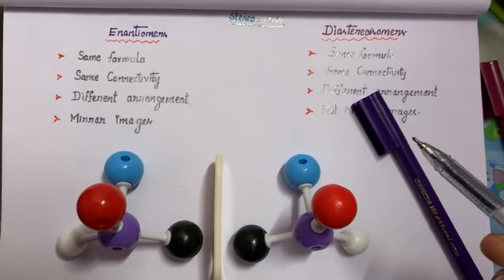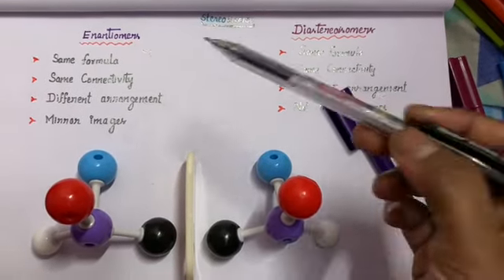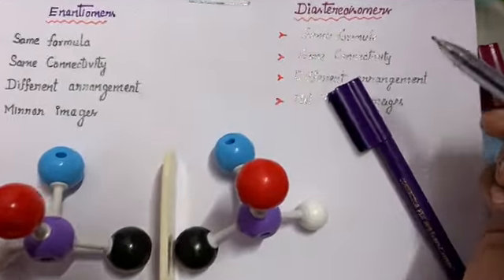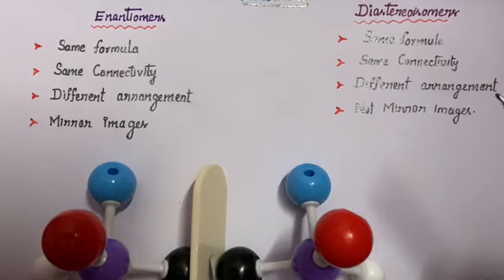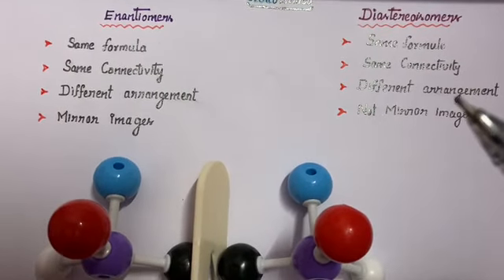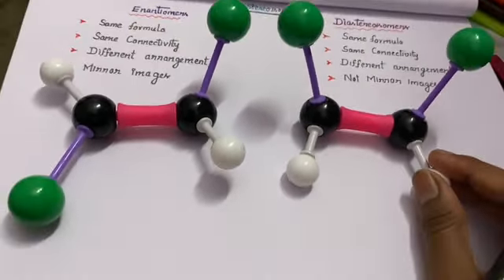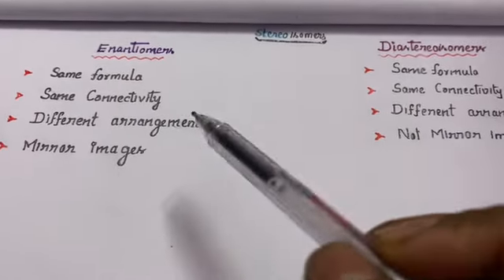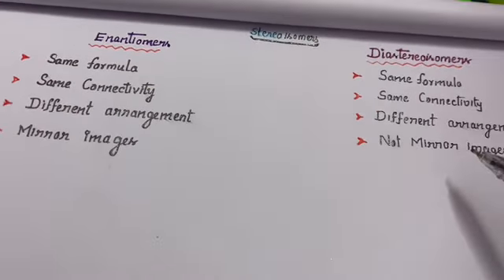3D Model Enantiomers &Diastereomers